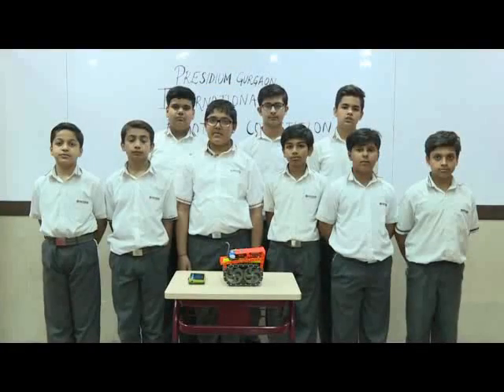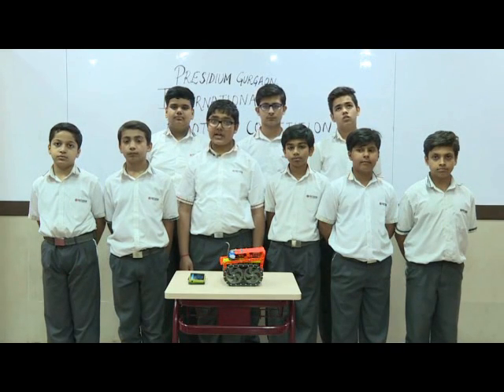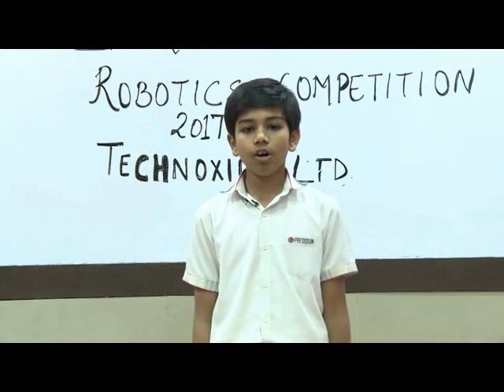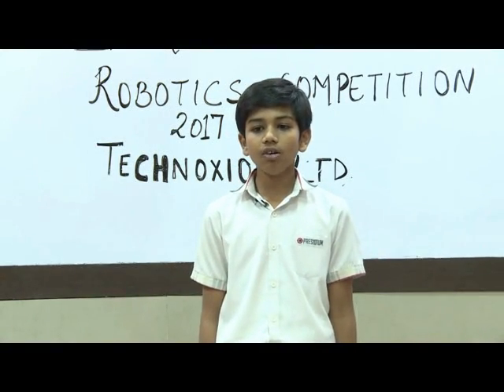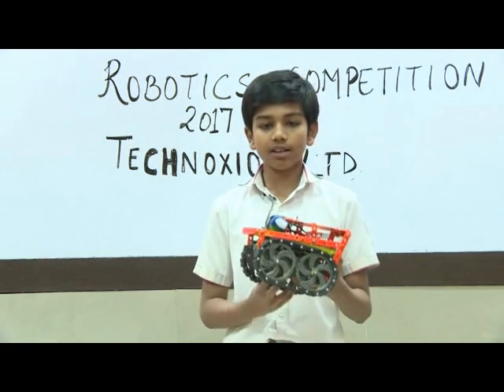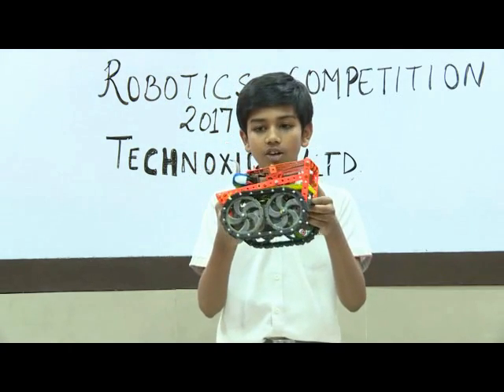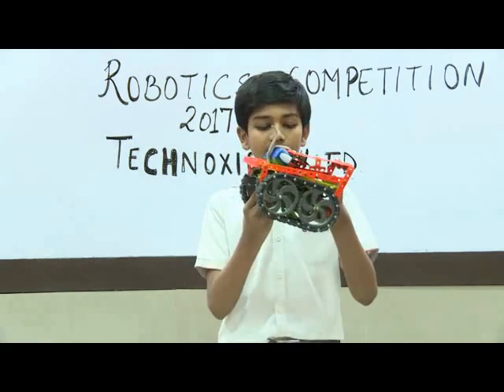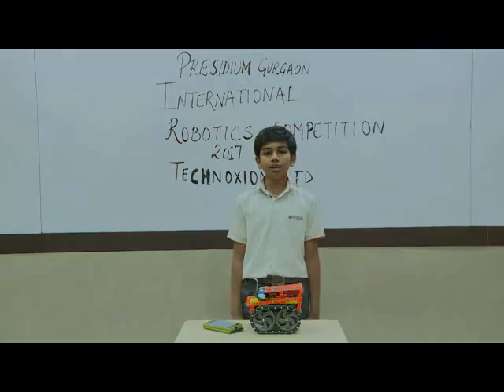TECHNOIRL448 TechnoXian'17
A team of enthusiastic 10 Robotieers representing Presidium Gurgaon Sector 57 namely Ram Malik, Sauryaveer Anand, Karan Sharma, Aryan Rai, Apoorav Mittal, Ranvijay Singh Malhan, Samarth Raman, Udish Arora and Arnav Malik, of has created a robotic car which works with arduino and is connected to their phone with bluetooth device. They are pretty excited to take part in National Robotics Championship as this is the platform that is going to give them exposure and confidence.
I am ending you the video we have created to be uploaded on your site